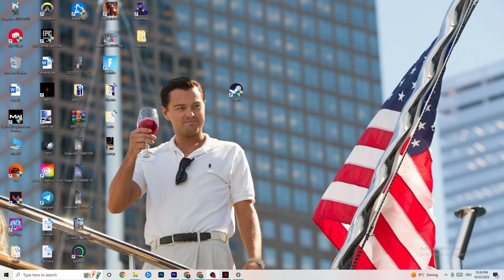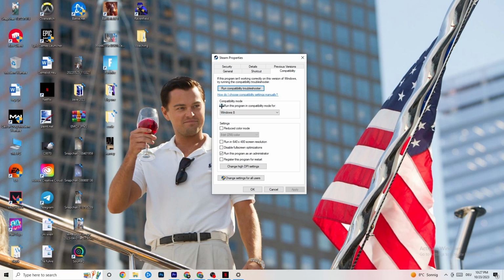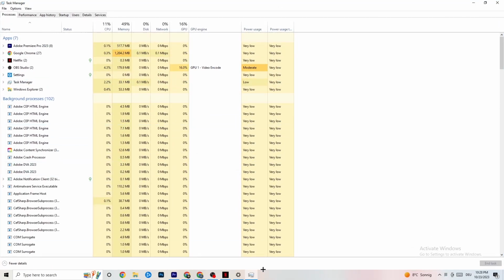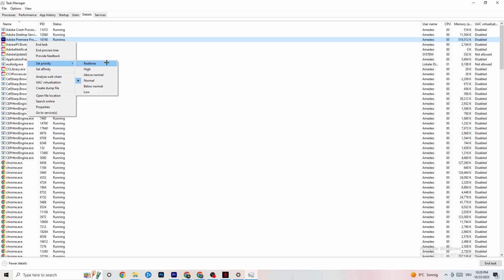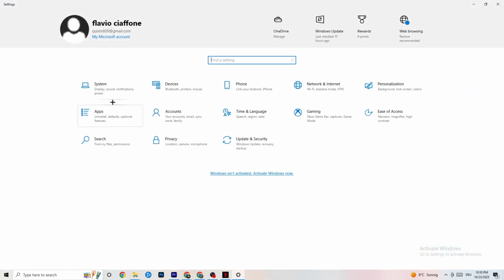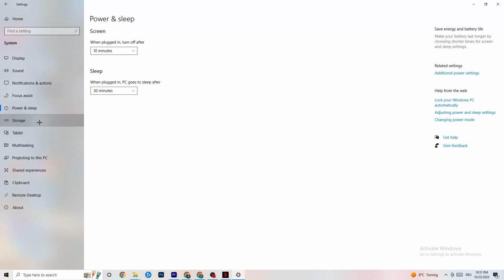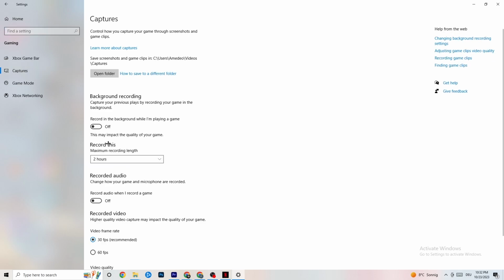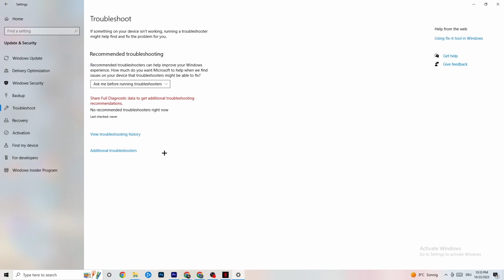Battlefield 4 - How To Fix Battlefield 4 Crash on Startup